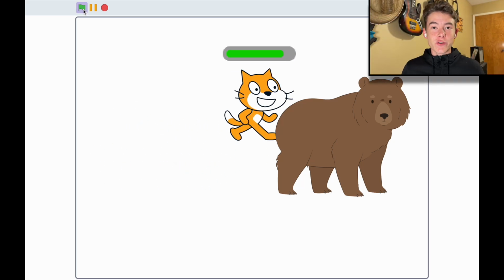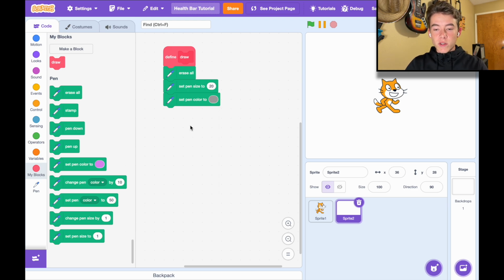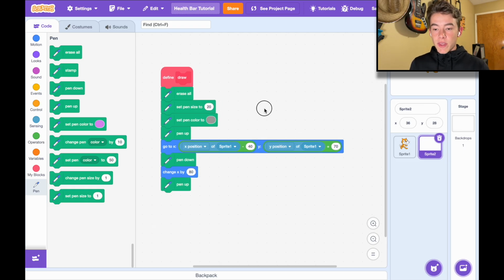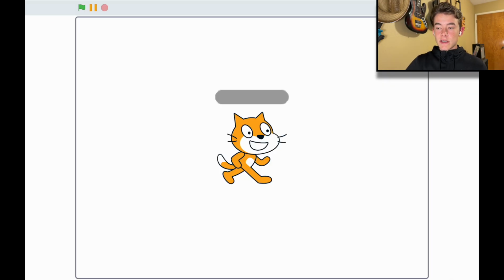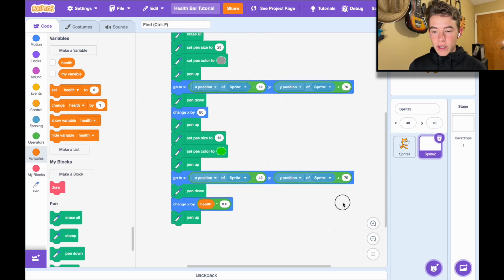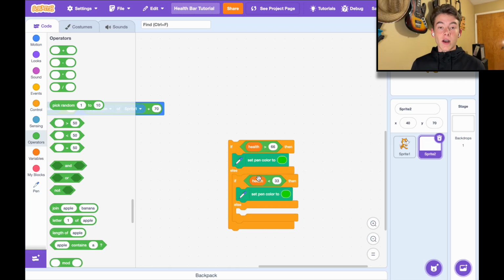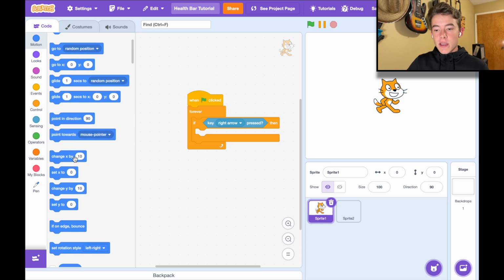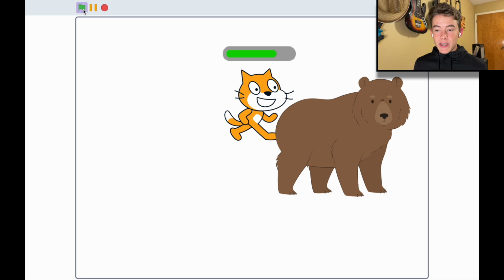STOP Making This Mistake! 🔥 How to Make a Health Bar in Scratch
What's up Scratchers?

In todays video we're learning how to make a health bar you can use to level up your Scratch 3.0 games and animations!

Learn how to make a health bar in Scratch step by step in this Scratch tutorial for beginners and advanced Scratchers. In this video, I show you how to create a health system in Scratch, including a player health bar, HP bar, damage system, and game UI using Scratch coding blocks. This Scratch health bar tutorial is perfect for anyone learning Scratch game development, Scratch programming, or how to code games in Scratch.

This tutorial covers Scratch variables, Scratch sprites, Scratch scripts, and Scratch game mechanics, including how to decrease health, reset health, and display a dynamic health bar that updates in real time. If you are making a Scratch platformer, Scratch fighting game, Scratch RPG, Scratch shooter, or any Scratch game with enemies, this health bar system will work for you.

Perfect for students, beginners, and kids learning coding with Scratch, MIT Scratch, and block-based programming. This video helps you understand game logic in Scratch, health bar animation, collision detection, and player damage systems. Whether you are working on a Scratch school project, a Scratch game jam, or a YouTube Scratch tutorial, this video will help you level up your Scratch skills.